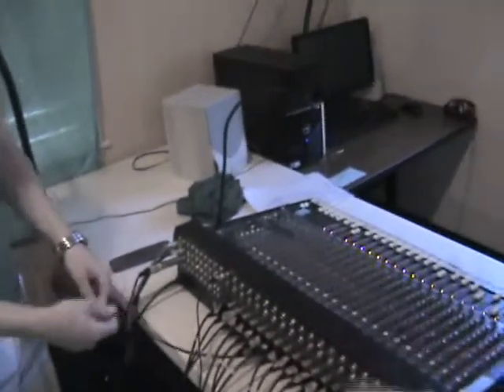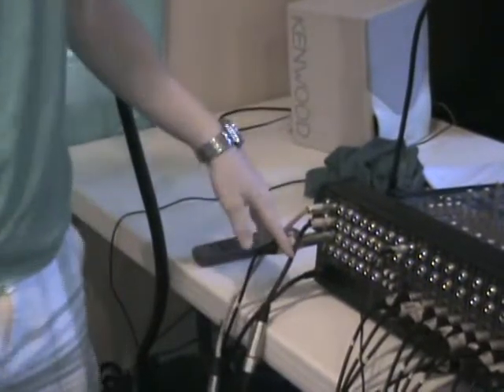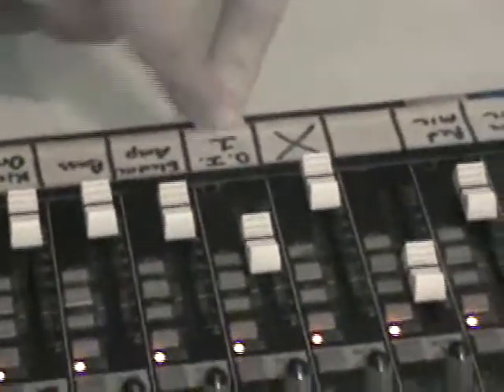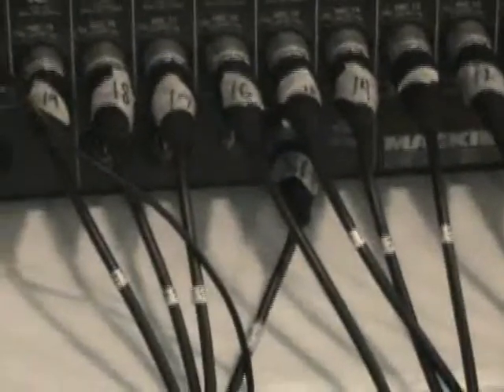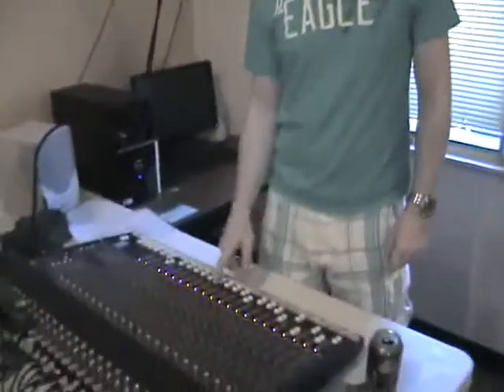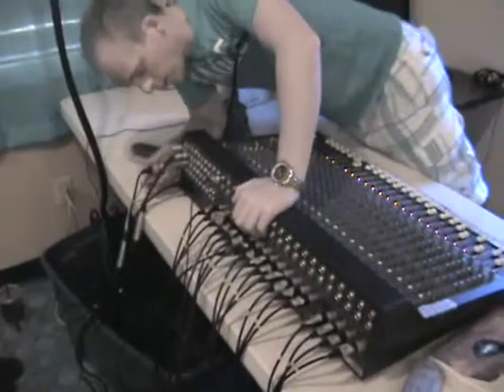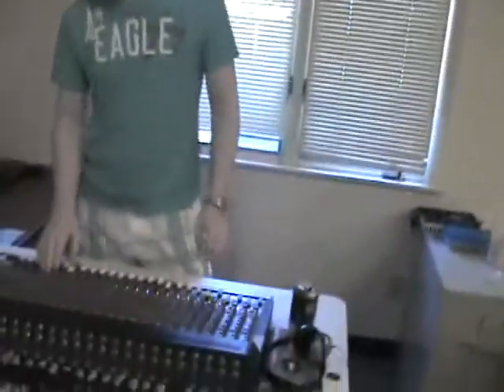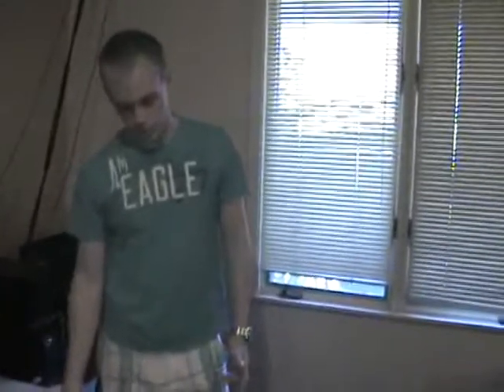How to operate the sound system and sound board at the Outpost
Enjoy a training on the sound board at the Outpost 8.2011